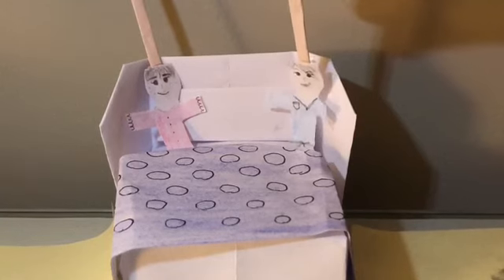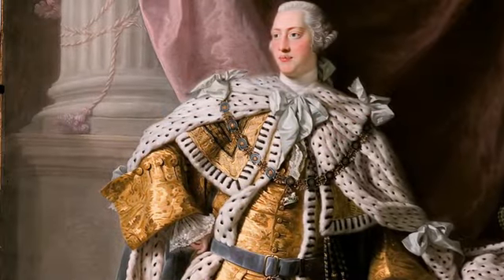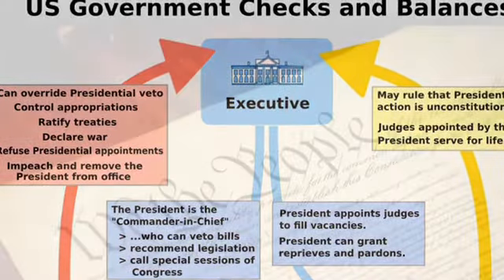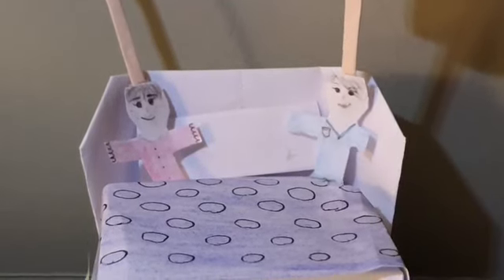America Revolution NDEA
Causes of the revolutionary war